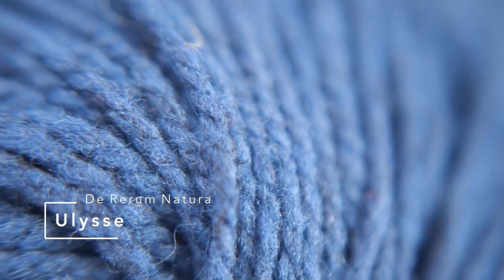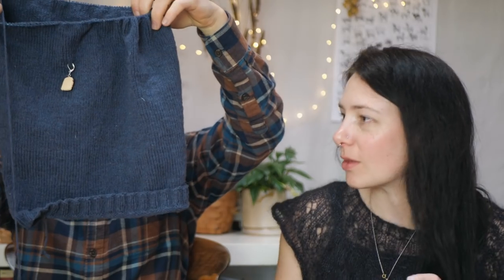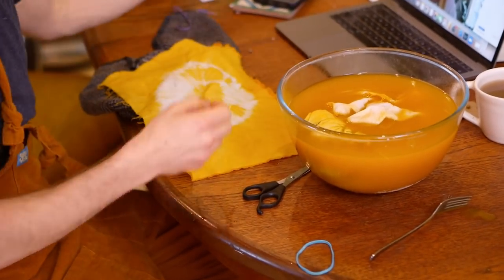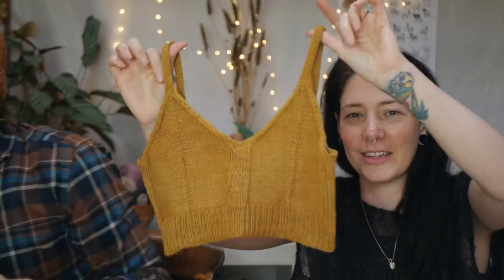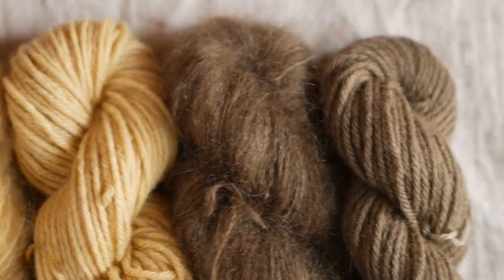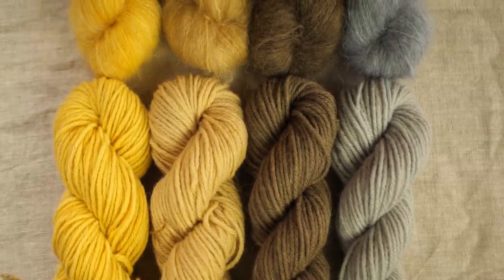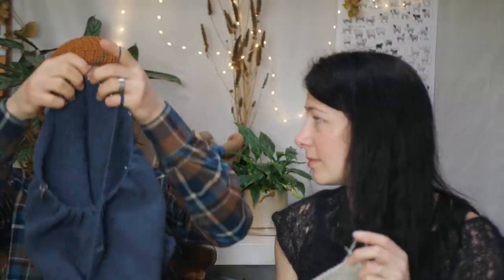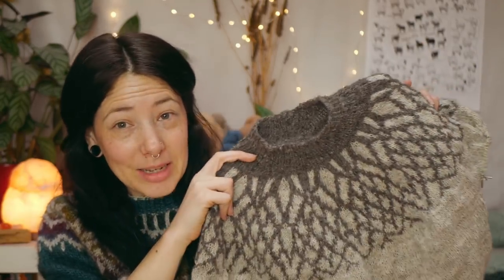Mr Hops Gansey Update, Natural Dyeing and answering some questions | Heather & Hops Knitting Podcast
Each donation will gift a pattern to a knitter that might otherwise not be able to afford it.Just send me an email with your Ravelry handle and the pattern you want and I will get that sorted for you no questions asked. _______________________________ The energy is so different when Mr Hops (Alex) joins in! A cheeky longer episode chatting knitting, dyeing and nature! Happy making friends! xo